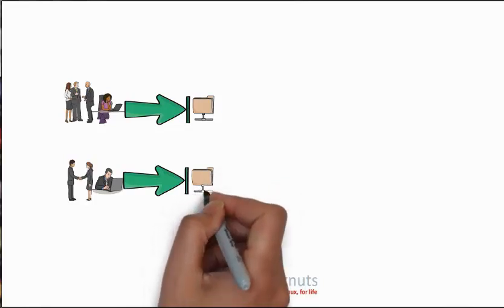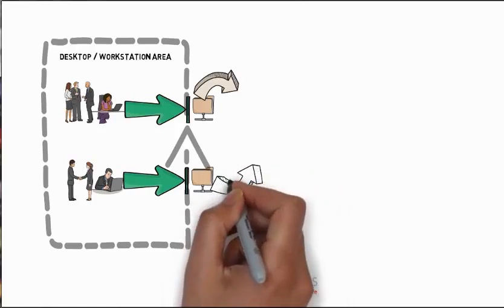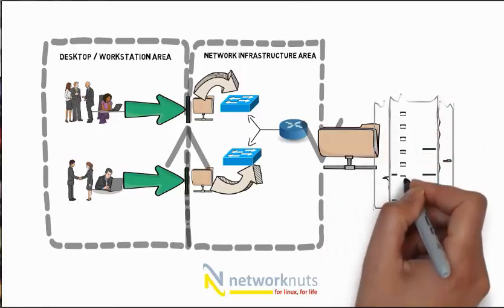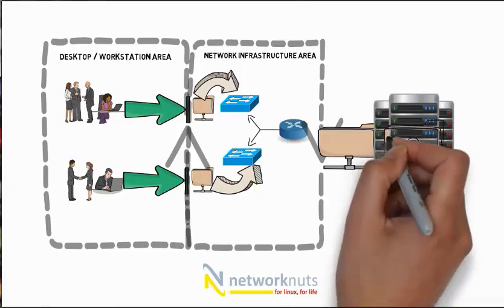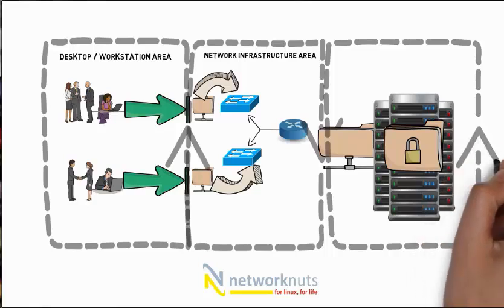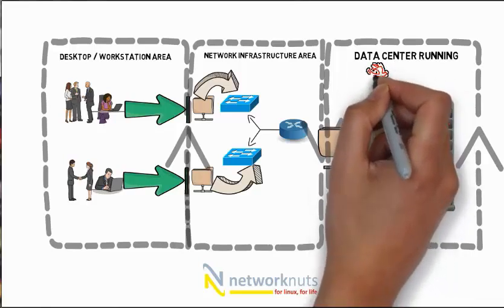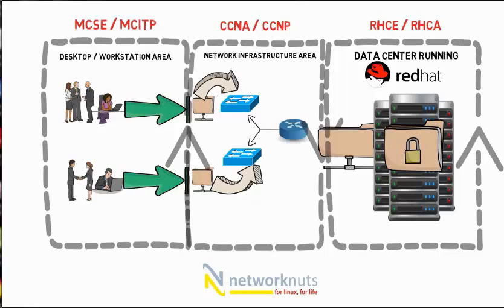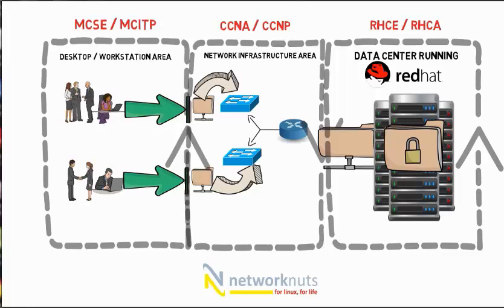Why Red Hat Linux Training and Certifications are Important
Understand where Red Hat Linux training and certification will land your career. Why its important to have Red Hat Linux skills in today's IT world. Where Red Hat Enterprise Linux is deployed in production.